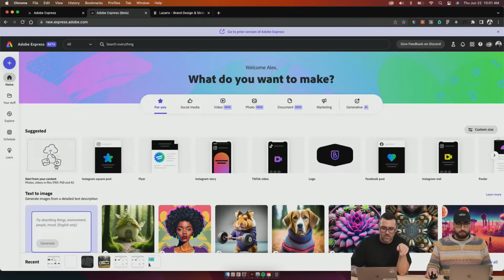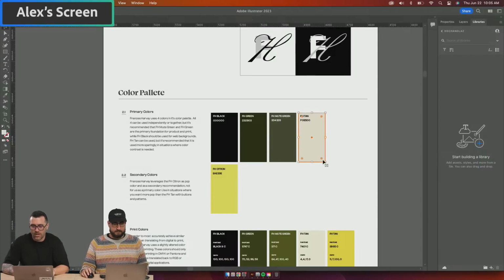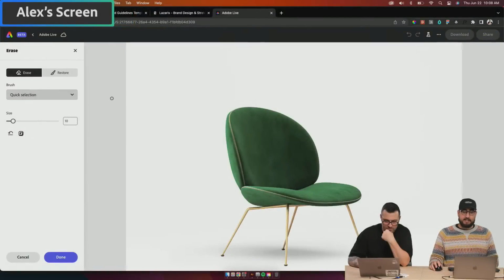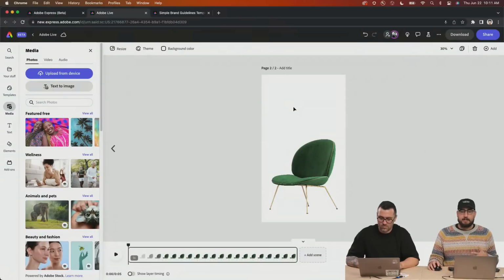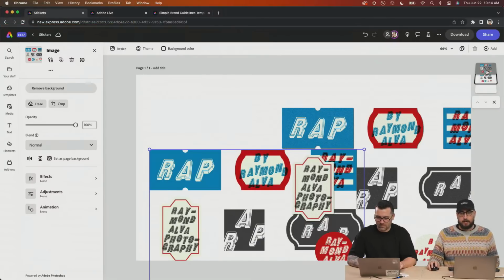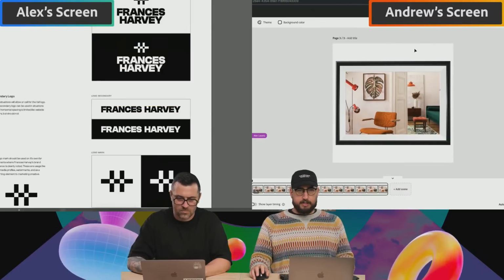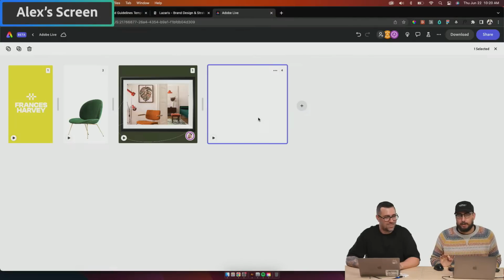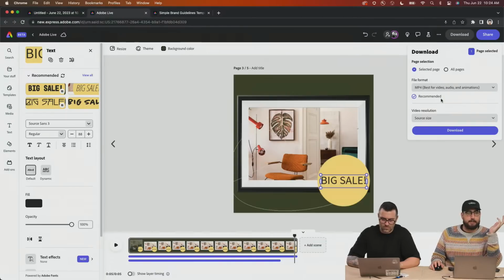Scale Your Content Creation with Adobe Express, Photoshop and Illustrator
Join Alex Lazaris as he shows your how he uses Adobe Express alongside apps like Photoshop and Illustrator to create quick-turn social content. Seamlessly access your assets across apps, link files, and collaborate with others - all in one place.

00:00 Start
1:11 Introduction
2:24 Using a PDF file in Adobe Express Beta
4:21 Using an Adobe Illustrator file in Adobe Express Beta
5:36 Adding colors to a creative cloud library
7:32 Live collaboration in Adobe Express beta
10:03 Recolor artwork in Illustrator
13:10 Swapping out assets
23: Export Options